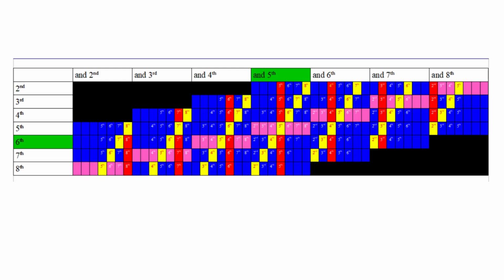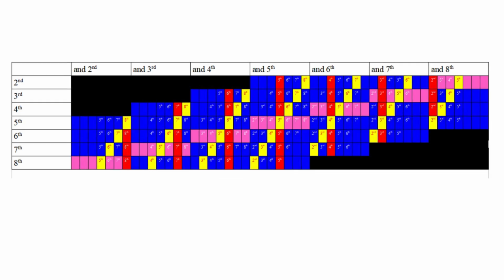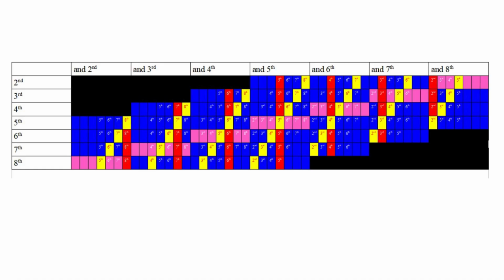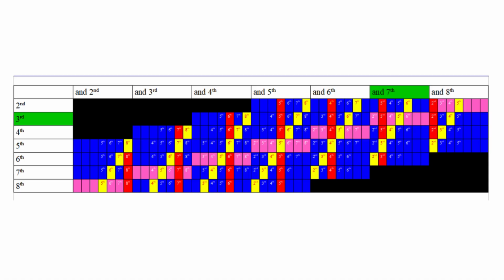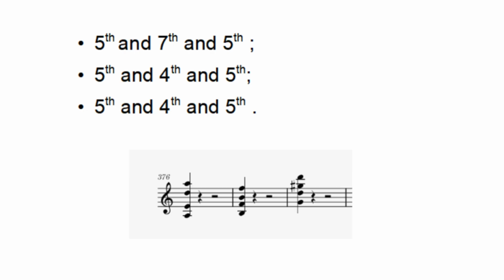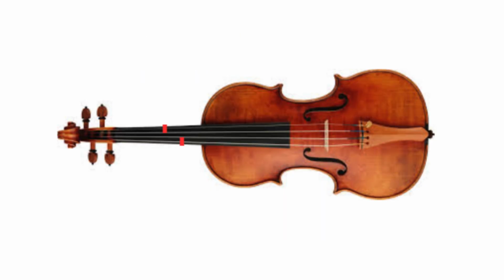For composers: All possible double, triple and quadruple violin stops in one table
All possible chords that can be played on the violin in one table, useful if you ever write for violin.  The entries in this table are only when the fingers do not span more than a 4th on a given string, which we call a spread of a 4th, we can add entries for larger spreads, etc.